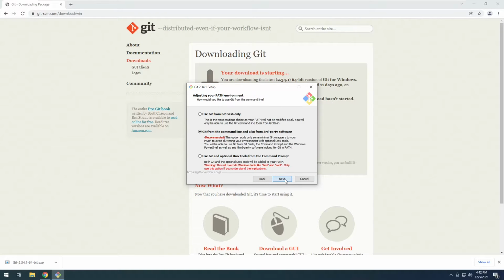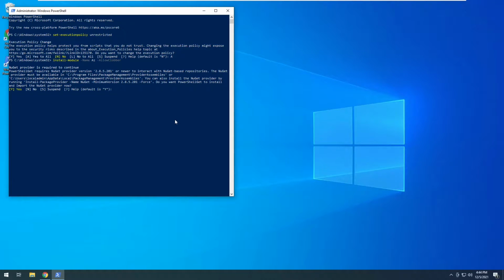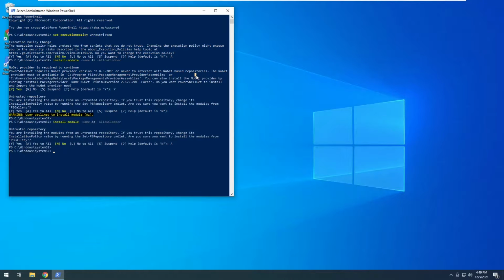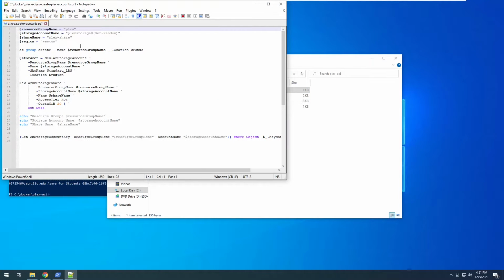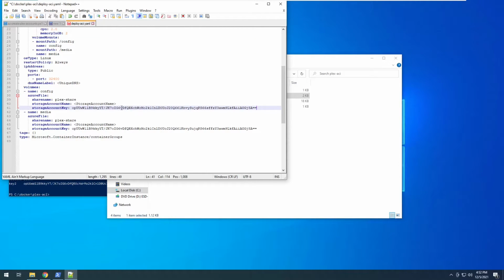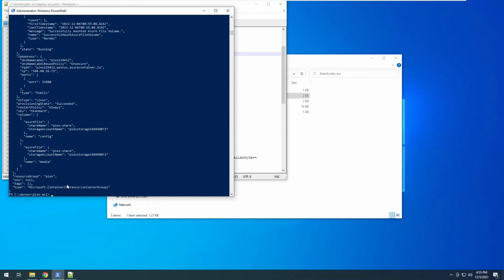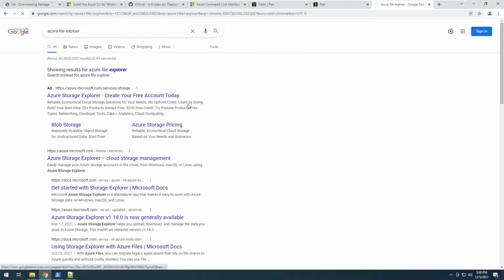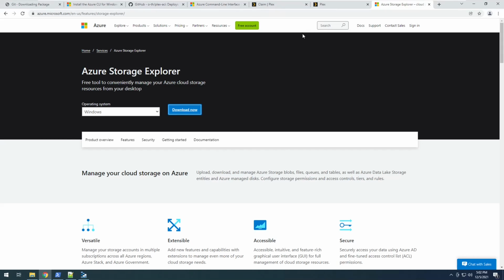Deploying Plex in a Azure Container Instance using Azure CLI for Powershell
Install git

Install Az module from powershellgallery
# Set-ExecutionPolicy unrestricted
# Install-Module -Name Az -AllowClobber

Download scripts and templates
# mkdir /docker
# cd /docker
# cd plex-aci

Login to Azure accounts
# az login
# connect-azaccount

Create resource group, storage account, and file shares
# ./az-create-plex-accounts.ps1

deploy ACI with deploy-aci.yaml
# az container create --resource-group plex --file deploy-aci.yaml